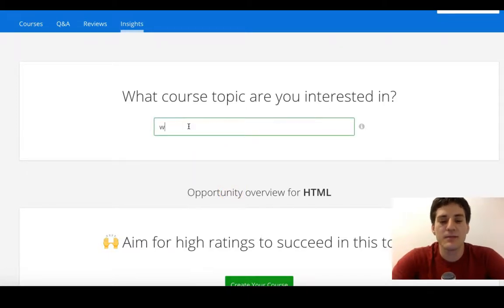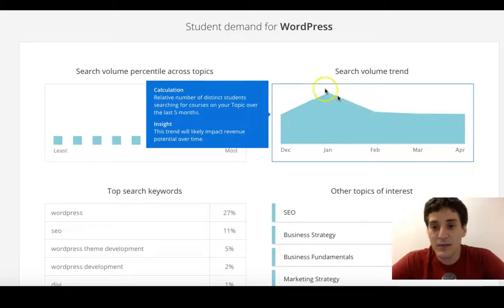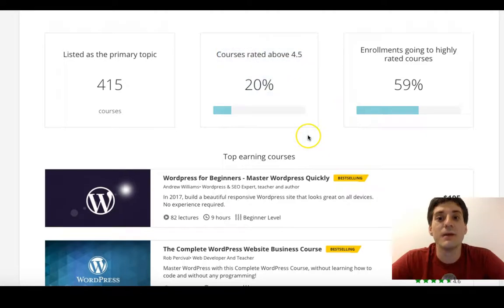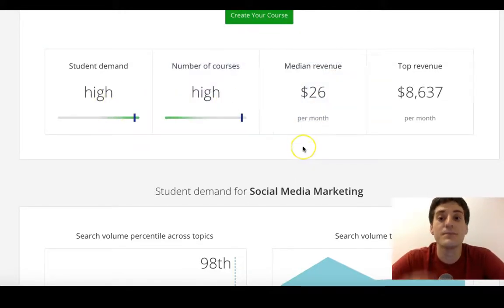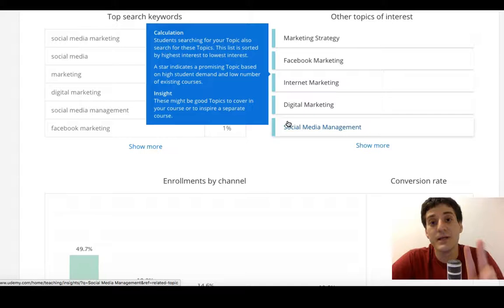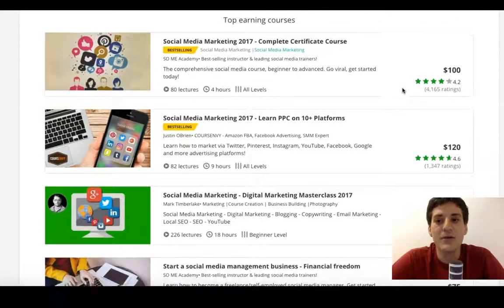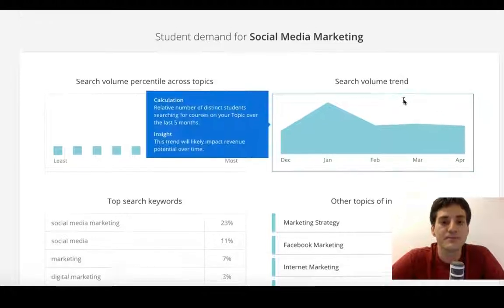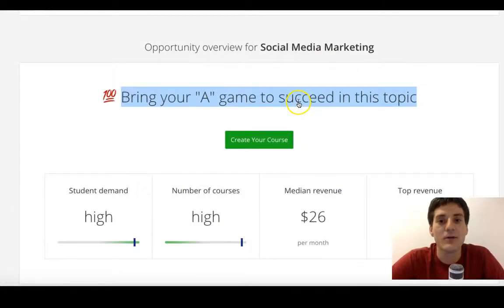FREE Udemy Marketing Insights Course: How to Choose Between Two Course Ideas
This video is from an in depth Udemy Marketing Course: How to Optimize Udemy's Marketplace Insights!

Access this full, FREE Udemy marketing course or other courses

We cover:

1. What is the Insights tool?

2. How do you know if a course is a good idea?

3. What can you do once you have chosen your topic?

4. What weeks of the month, days of the week should you be marketing your courses?

You will learn all of this and more in this step by step course.